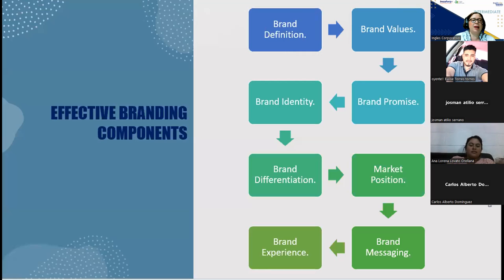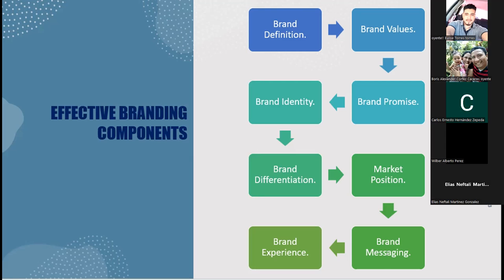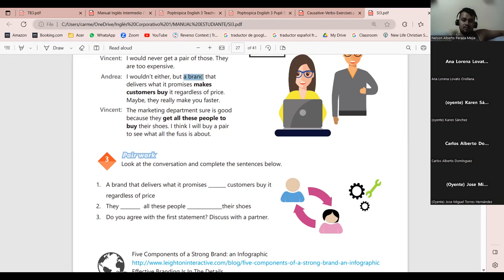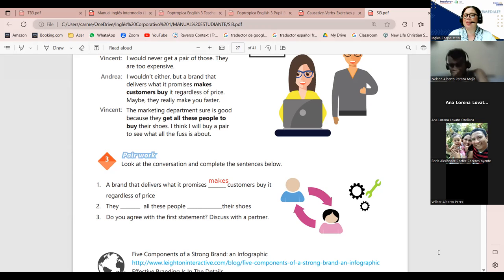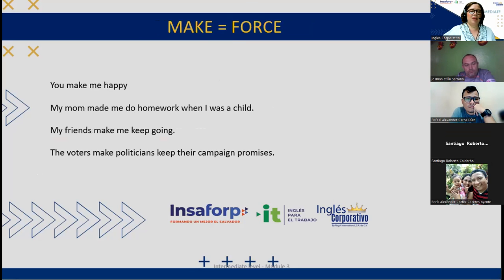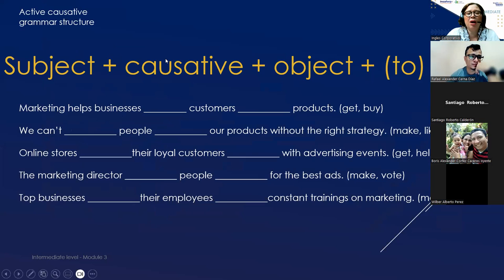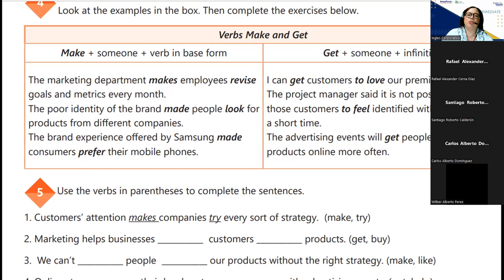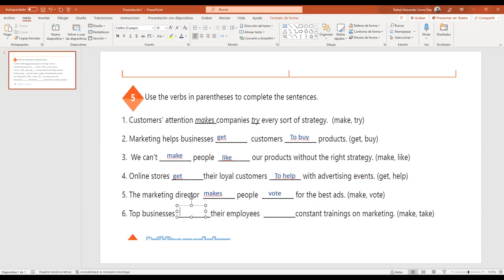Session 19-08-06-2'23-29750-8048-0076/2023-Beteta-Causative verbs 1